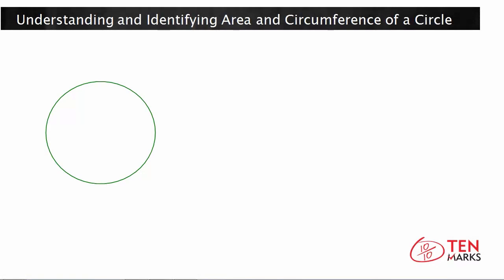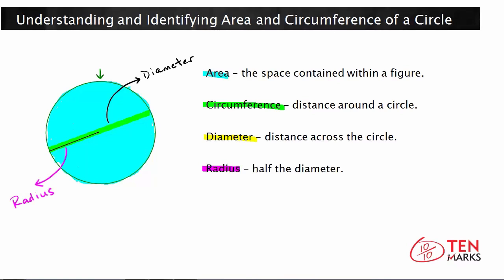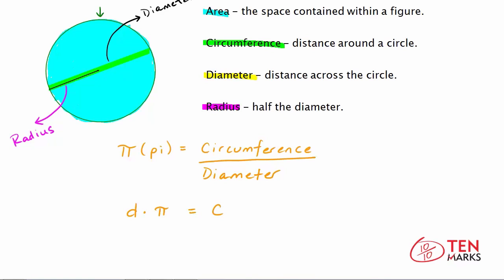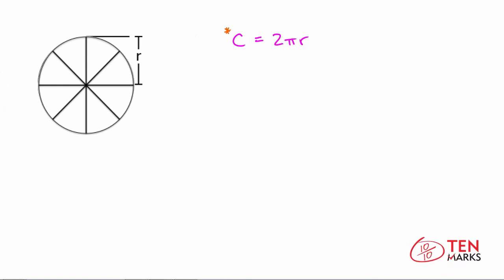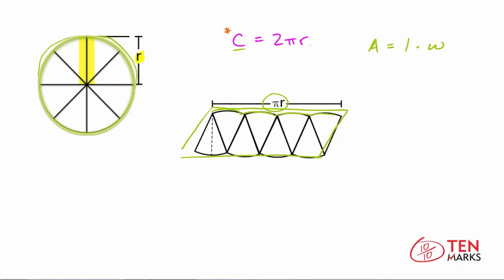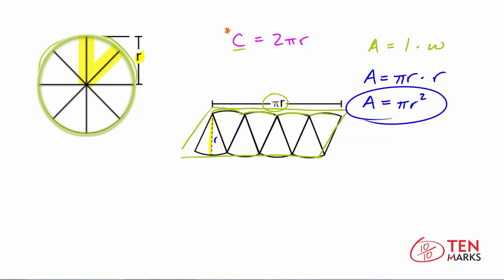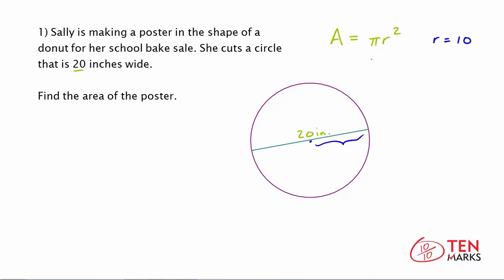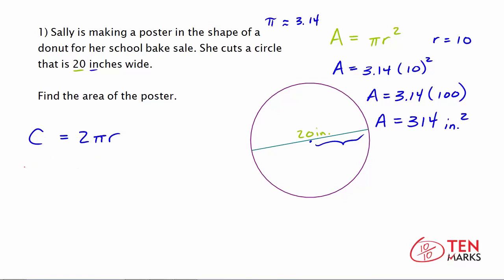Understanding and Identifying Area and Circumference of a Circle (7.G.4)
In this video, area is derived using circumference. Both area and circumference of a given circle is identified.